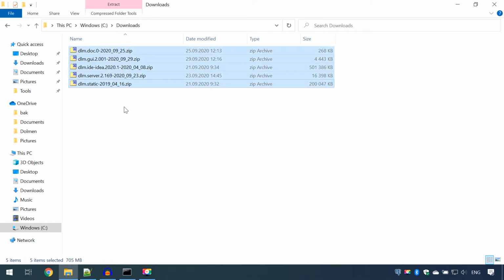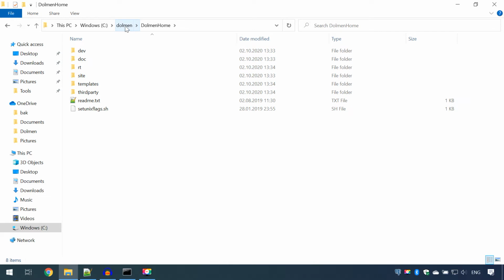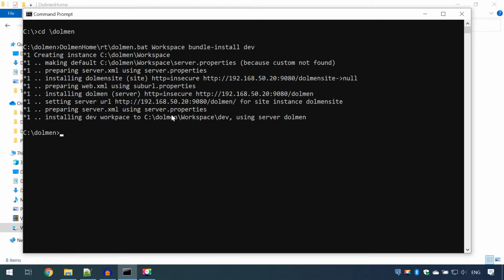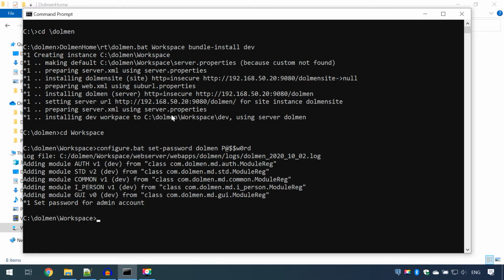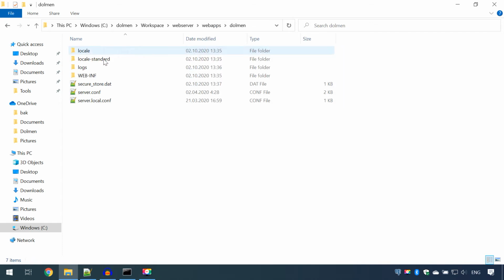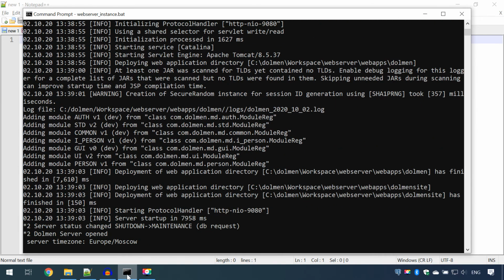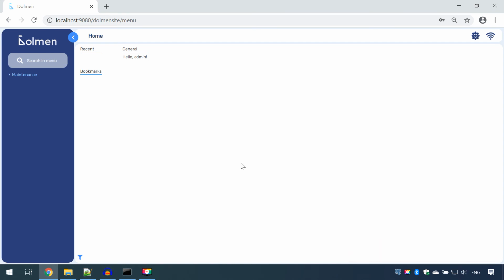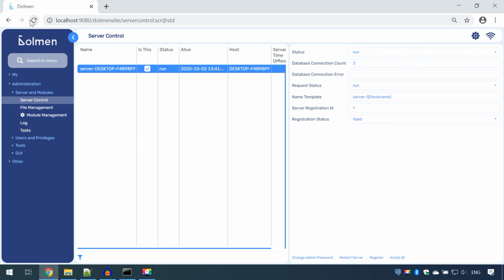01. Dolmen Platform. Installation for development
Development environment installation: local application server (Dolmen server and web-server), IntelliJ IDEA IDE
00:00 Intro
00:27 Distribution unpacking
00:58 Creating a workspace
01:42 Setting up admin password
02:09 Configuring database access
03:04 Server start and log in
03:45 Installing modules, server database registration